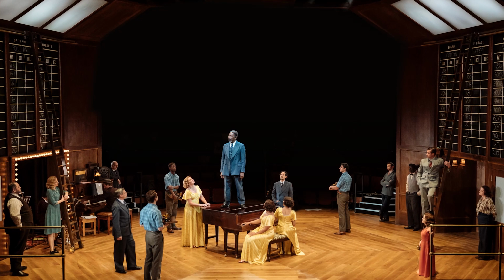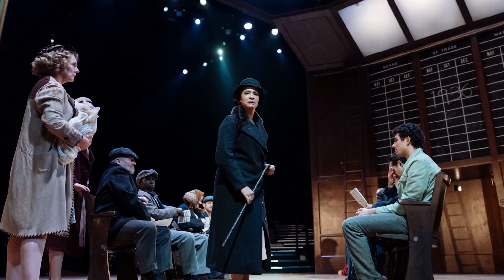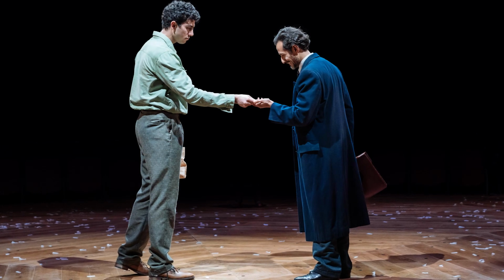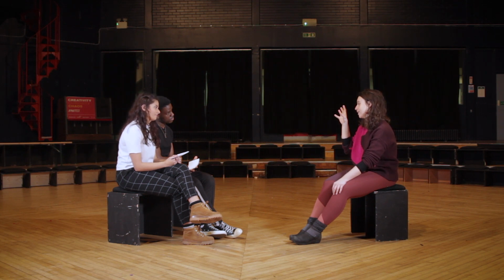Schools Club students interview Julia Locascio | The American Clock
Schools Club students Lauren and Obed interview Baylis Associate Director Julia Locascio to find out more about The American Clock.

Schools Club provides bespoke workshops, theatre tickets, backstage tours and diverse educational resources for staff and students. It supports the curriculum and works with schools and students from areas of London with poor arts provision. The Old Vic partners with 40 secondary schools, engaging with up to 1200 students each academic year.